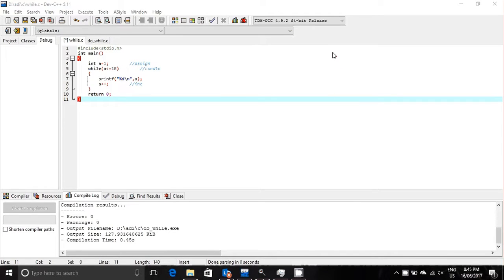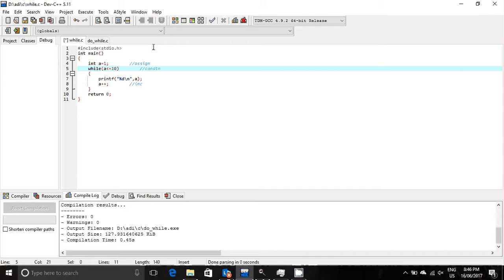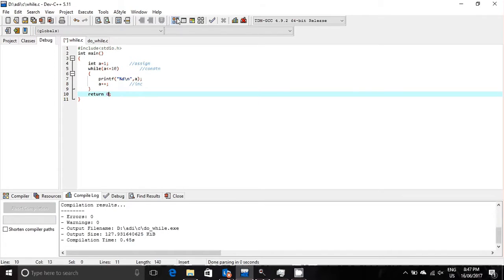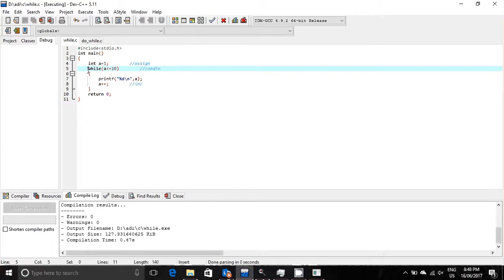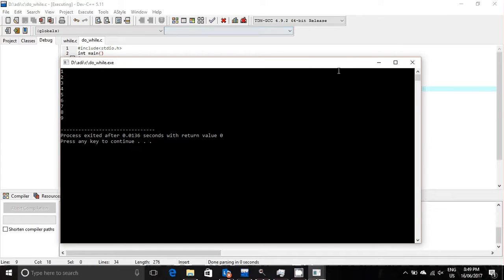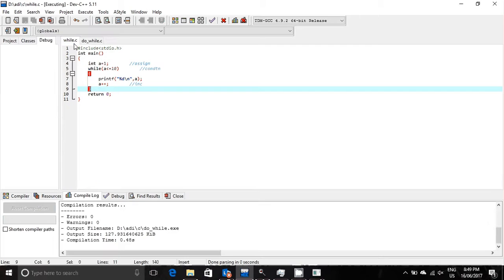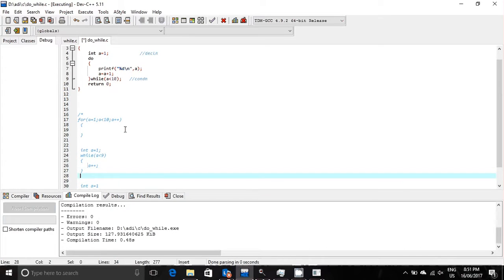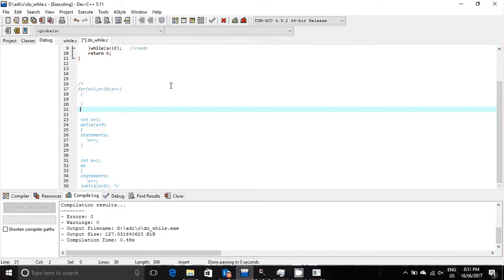Basics of while and do while loop in C and difference between 3 loops in C for beginners #12